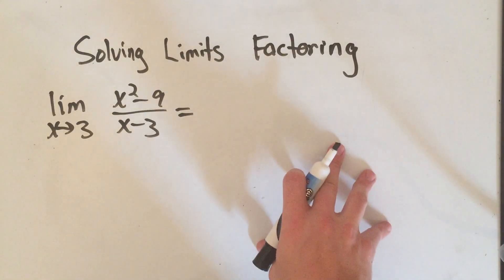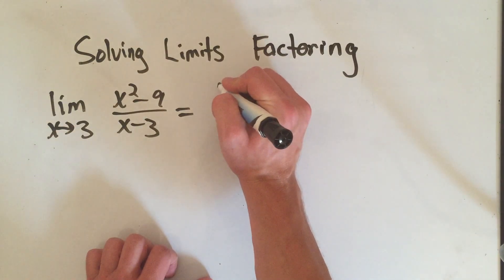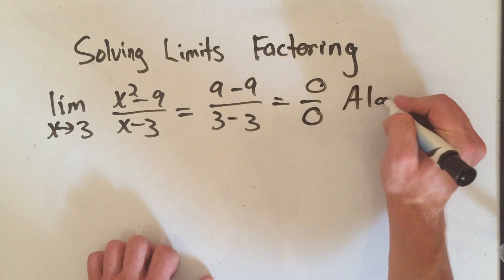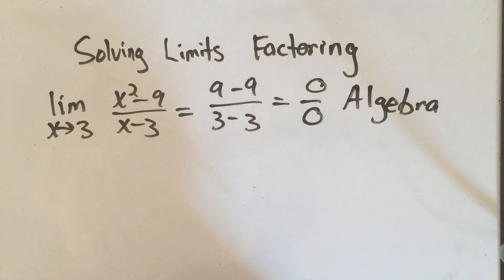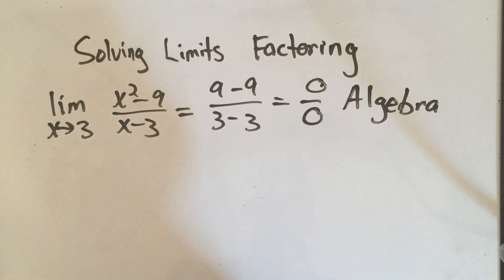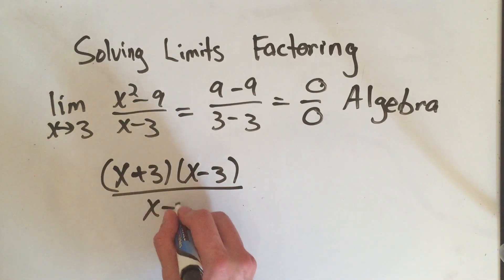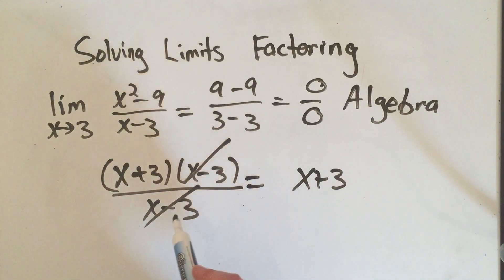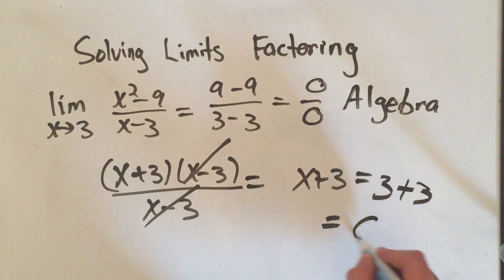Limit: Solving Limits by Factoring (2 Minutes)